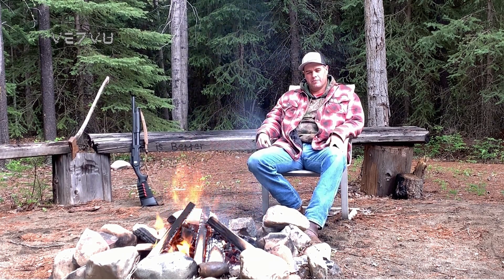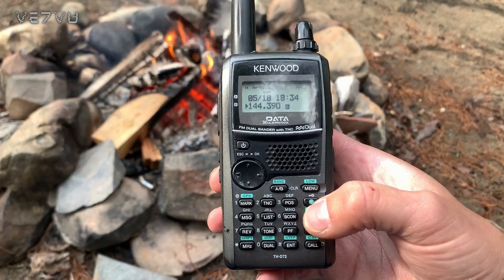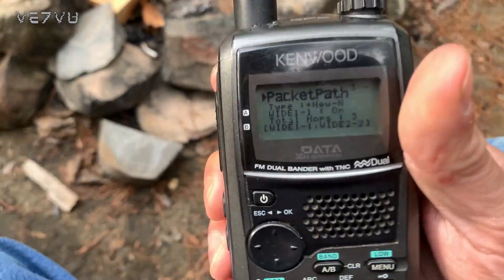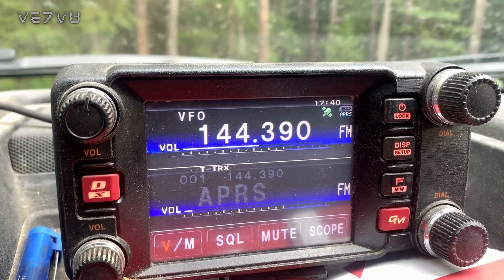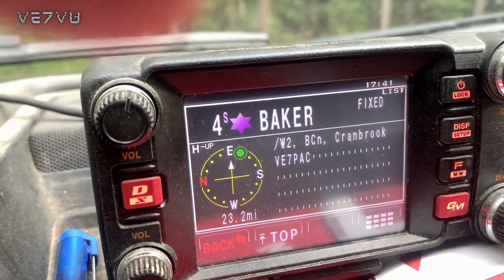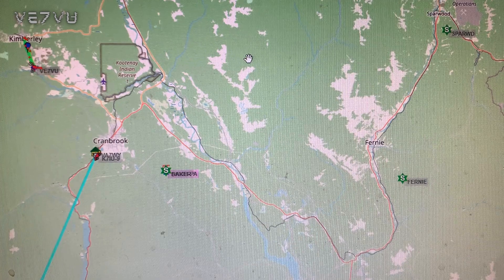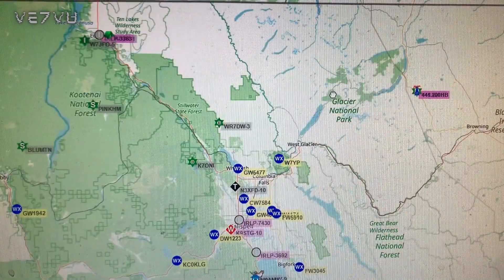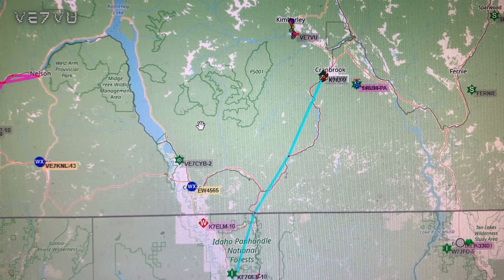What is APRS? and how to use it.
A brief overview of what APRS is in the amateur radio service. A resource for ham radio operators.